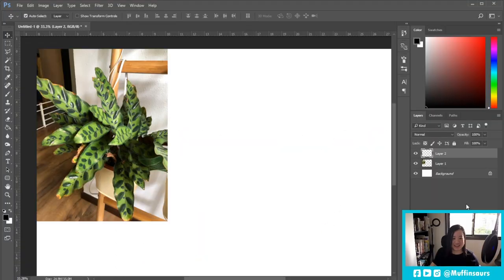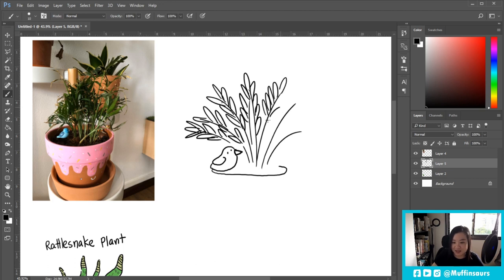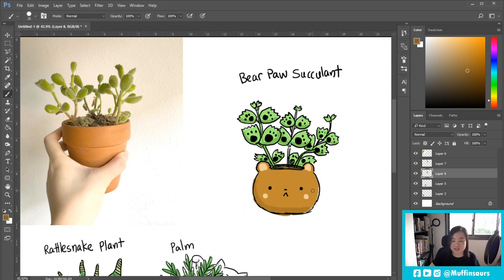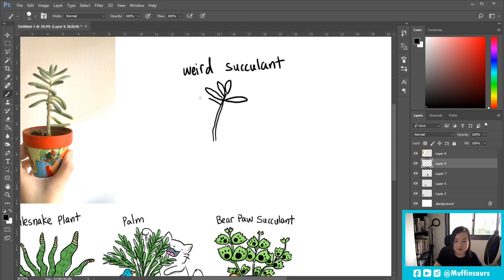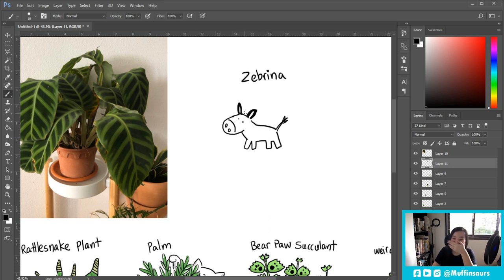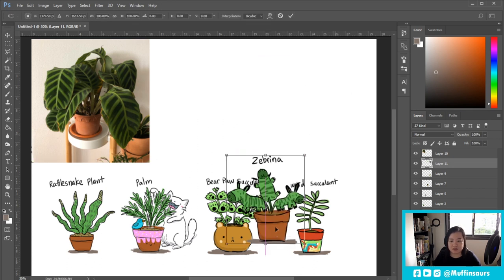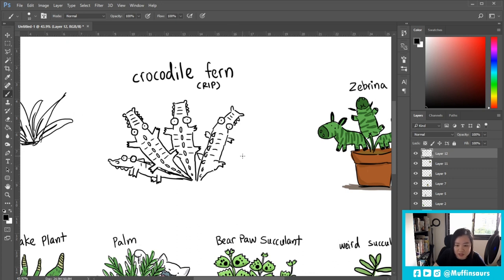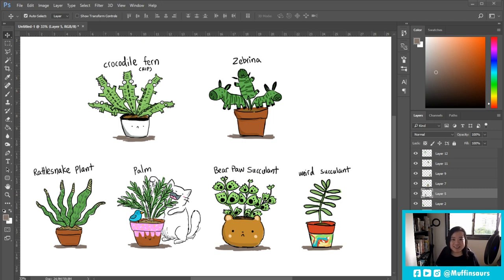Drawing My Plants | Facebook Live Stream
Drew the plants that I have at home in a quirky way. Yes i noticed I spelled succulent wrong too. hahaha.

Ipad Pro
Apple Pencil